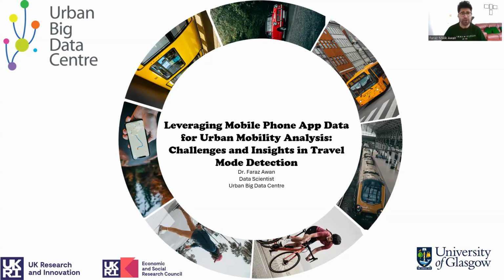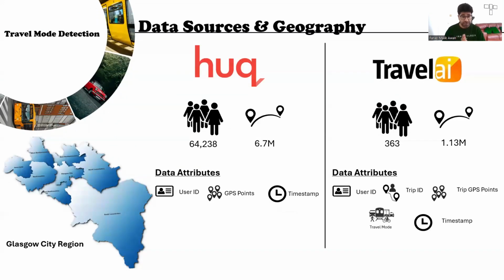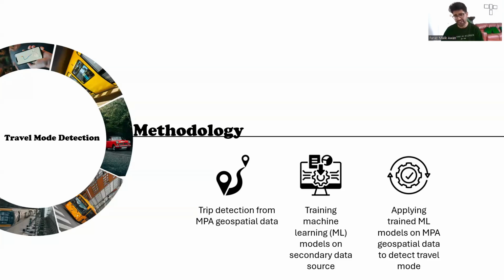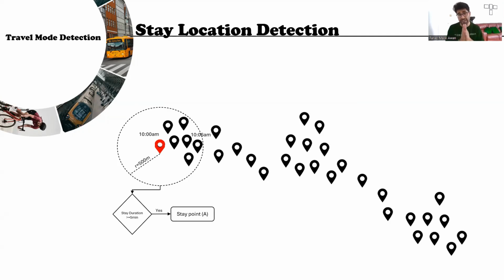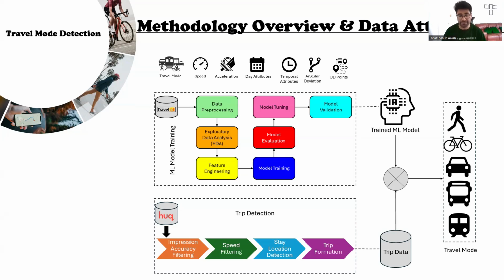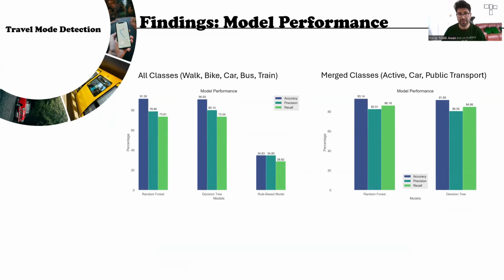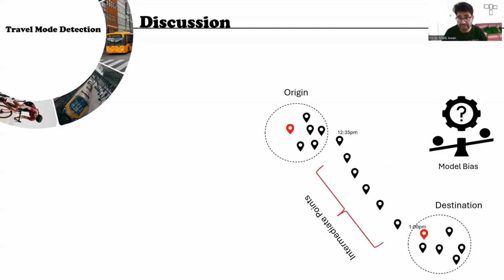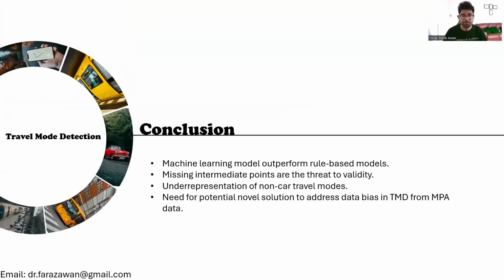Unveiling the potential issues with mobile phone app data usage for travel mode detection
Faraz Malik Awan (University of Glasgow)